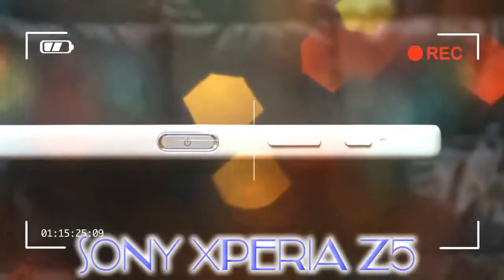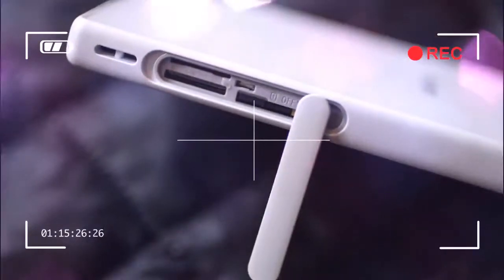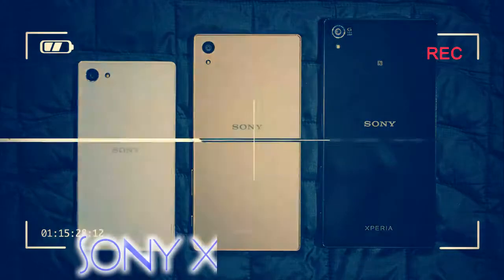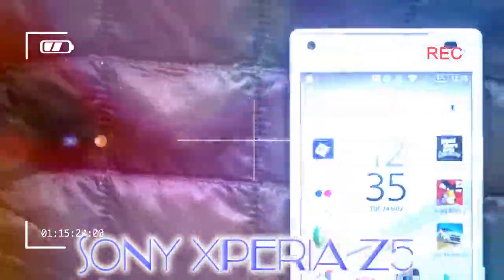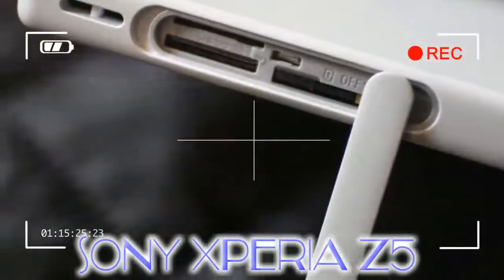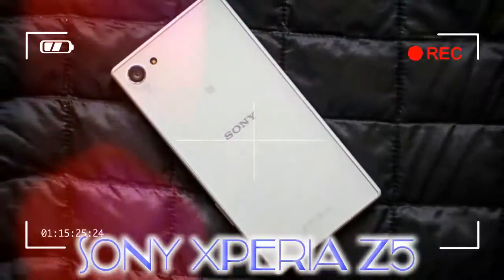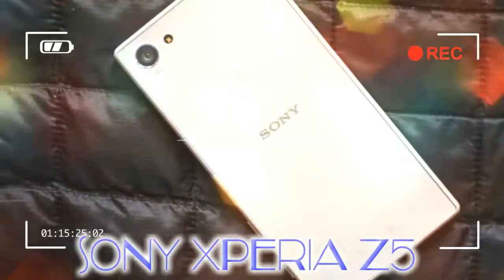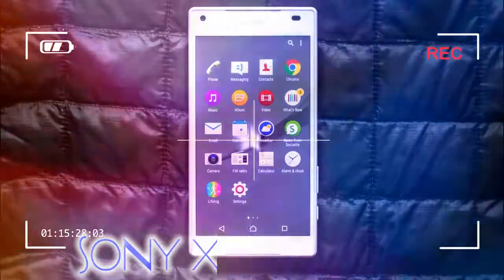SUPER SPEED sony xperia z5 compact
Rival manufacturers tend to heavily water down the specs of their "mini flagships" -- I'm looking at you, LG G4C and Samsung S5 Mini. Sony's diminutive handset, however, is as proud a flagship as the standard Z5, containing as it does most of the same top-end specs. In addition to the potent Qualcomm Snapdragon 810 processor under its 4.6-inch screen, the Z5 Compact has a great 23-megapixel camera, a water-resistant design, a fingerprint scanner, expandable storage and a battery that won't quit on you before the day is done.

It's available now in the UK for £390, which is an extremely reasonable price. Particularly when Sony's other Z5 phones, the standard Z5 and the Z5 Premium both come with sky-high price tags of £549 and £630 respectively. In Australia it'll cost you AU$849, which is approximately what the UK price converts to. In the US, it'll cost $500 and sell February 7.

Credit by :

Reference :
Images :